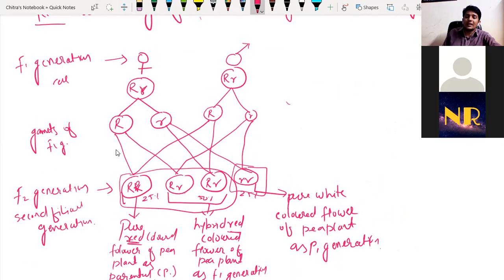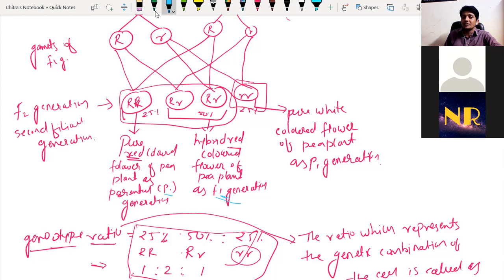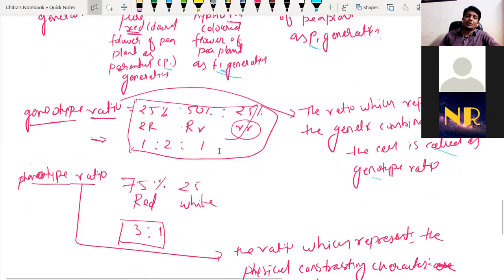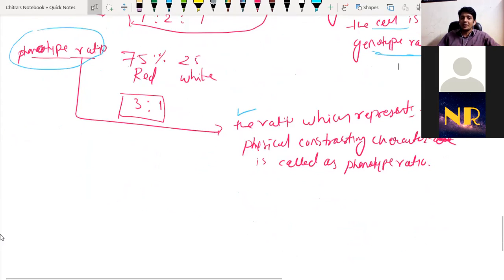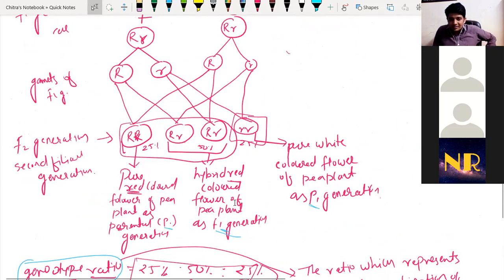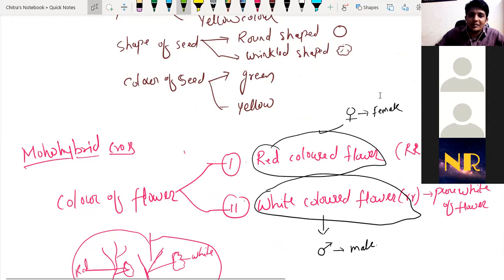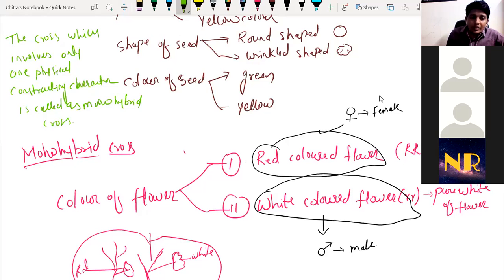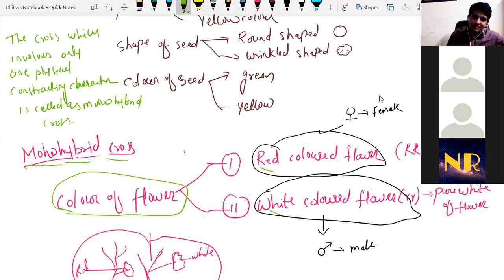CBSE Class 10 Doubt Discussion, Monohybrid cross part 2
Doubt Discussion, Monohybrid cross part 2